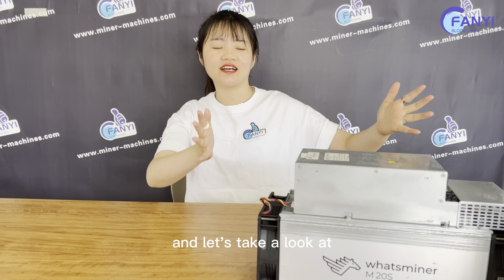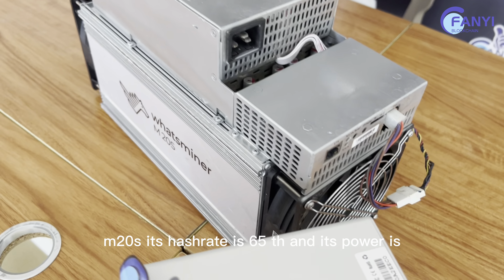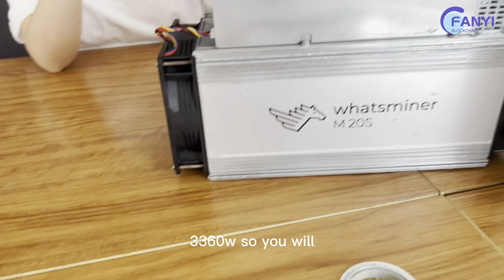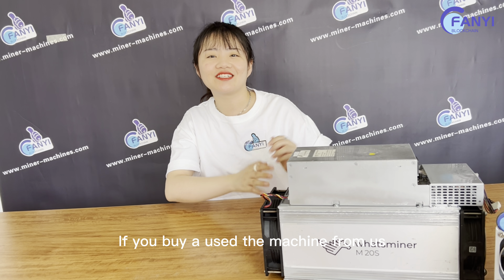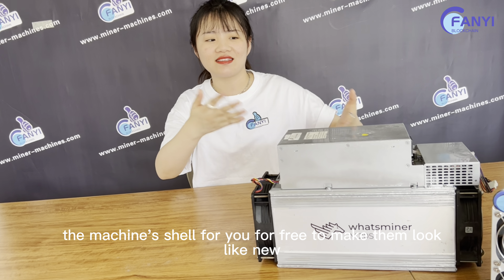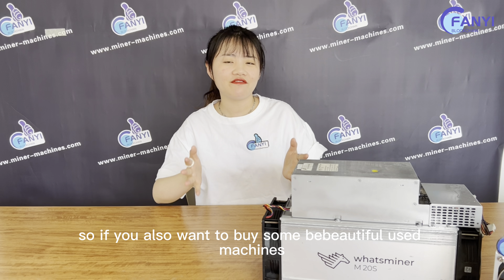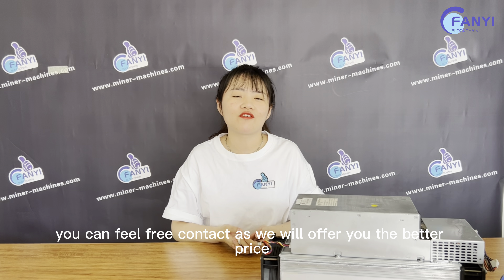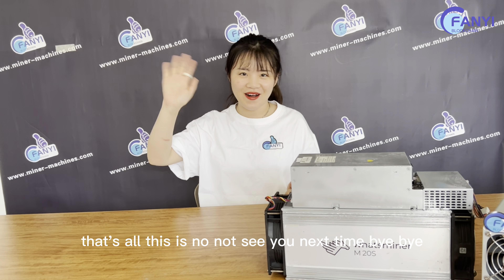How about whatsminer m20s ?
🤔How do novices choose miners?👐How do second-hand miners become so new? ✌️We provide engineers online to remotely guide the installation and use of miners👍🌈